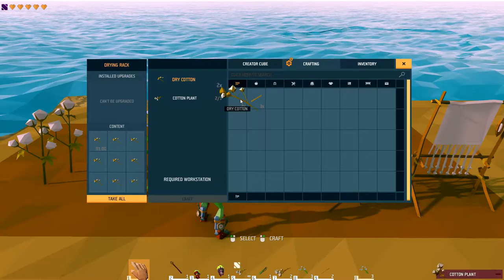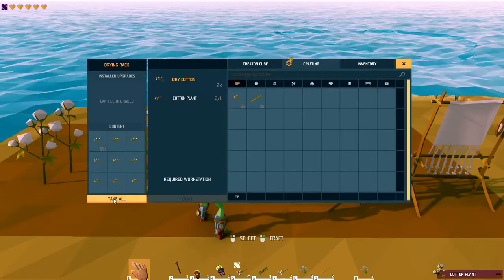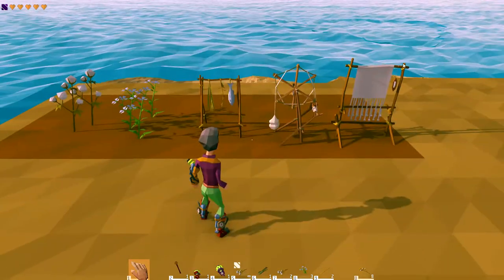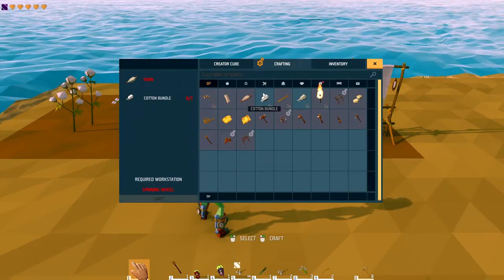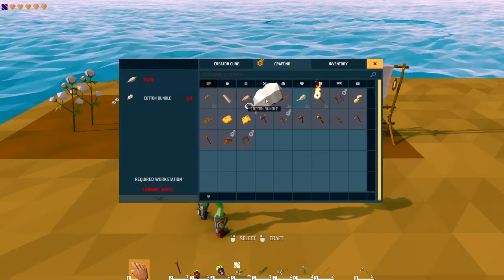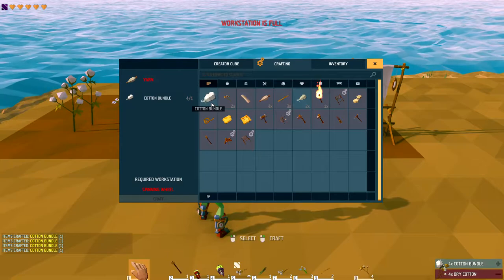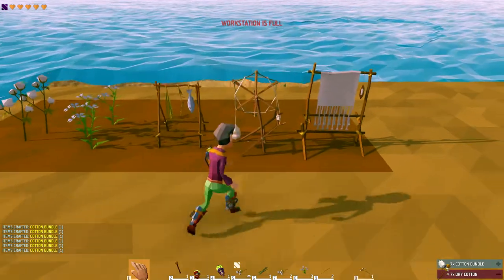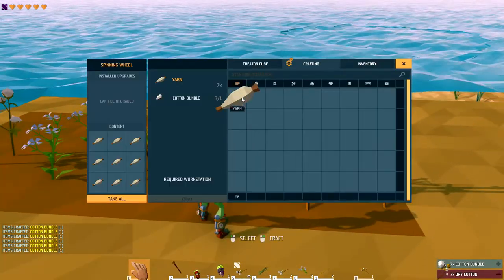OBSOLETE How To - Ylands - Cloth - Create cloth from scratch in Ylands. Updated link in description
Today we take a quick look at how to create cloth in Ylands.